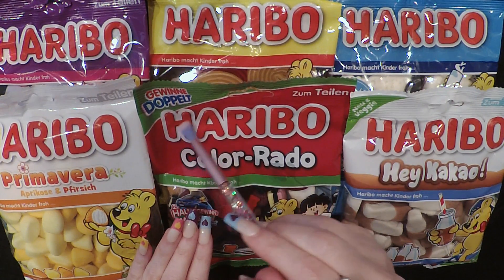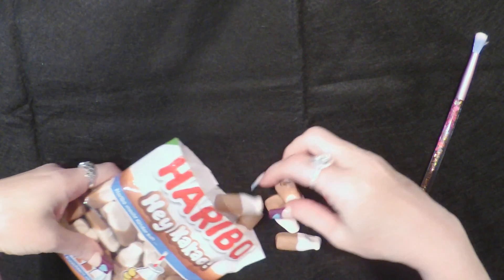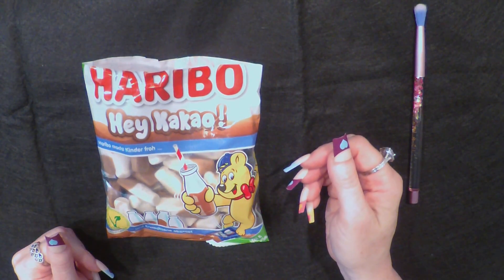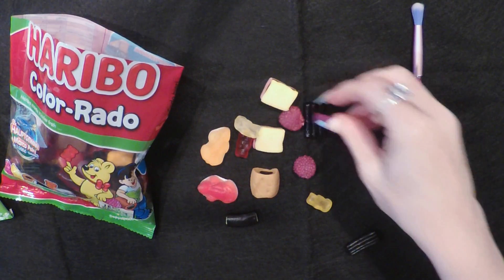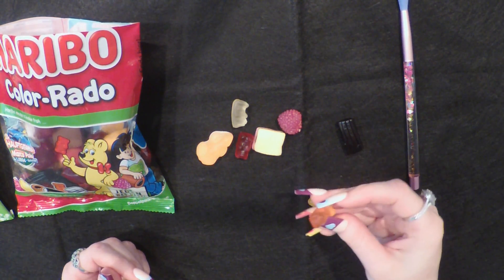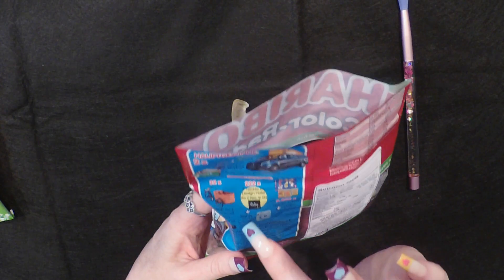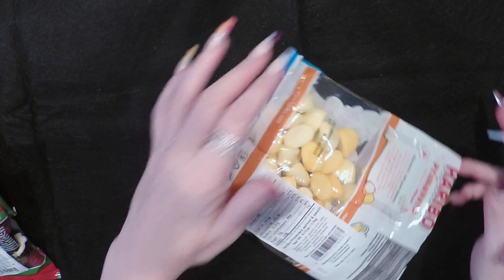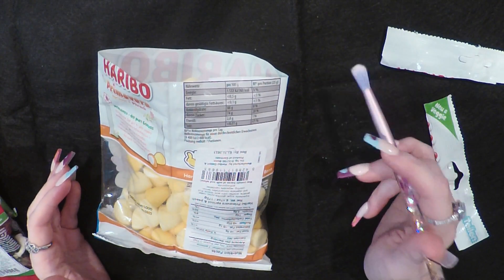ASMR Haribo Gummy Candy Mukbang & Taste Test | Whispered Ramble, Crinkles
Today I am tasting some very delicious and interesting Haribo gummies.